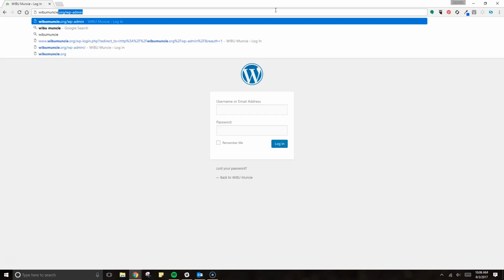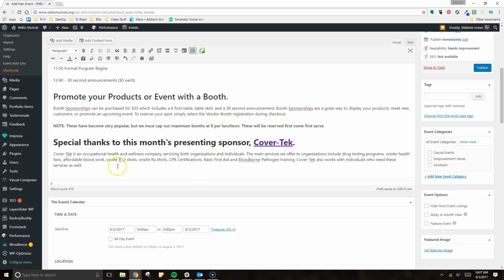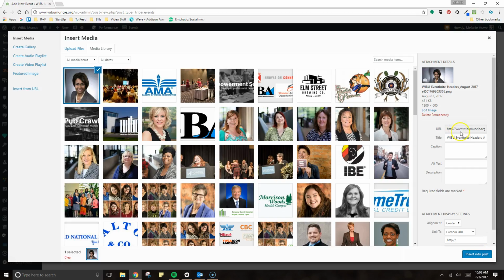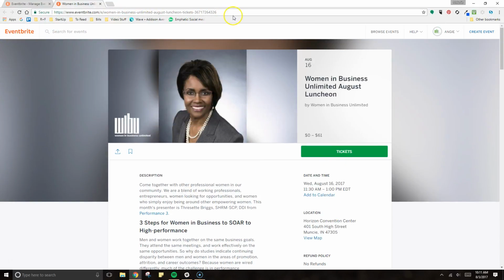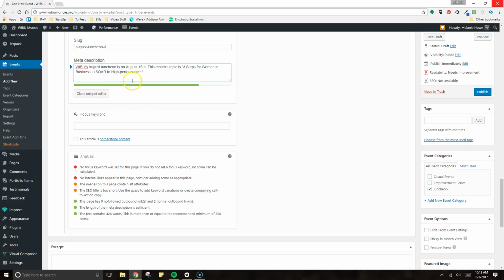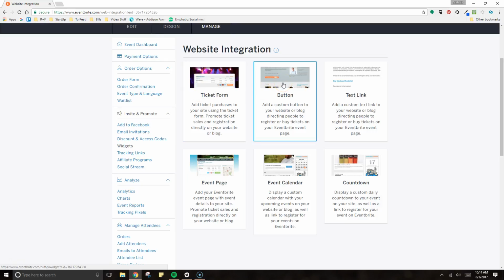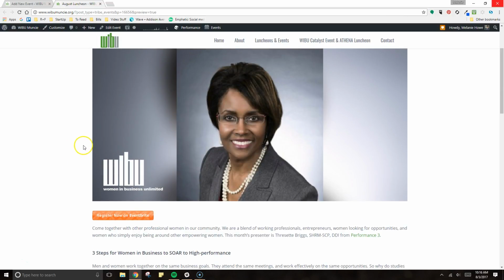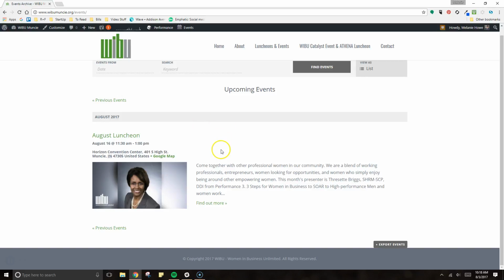WIBU Putting an Event on the website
This is how you create a new event on our WIBU website, and add the Eventbrite Content, and registration button to the event page.